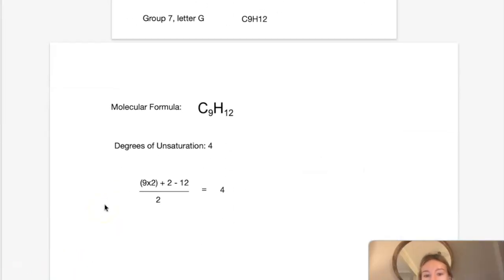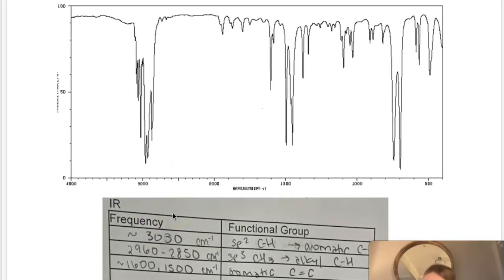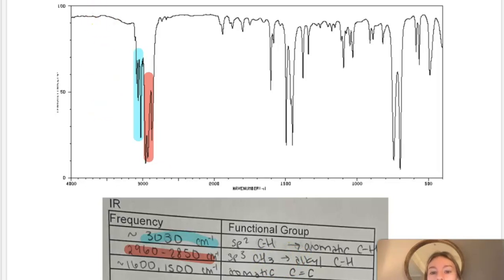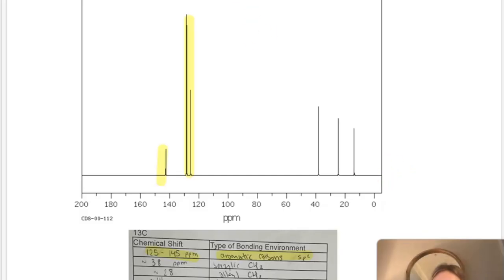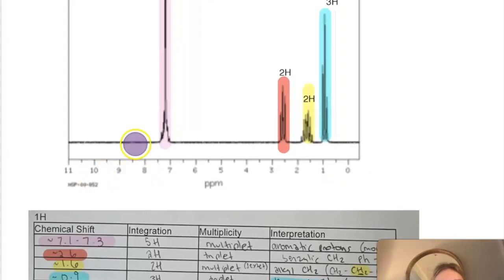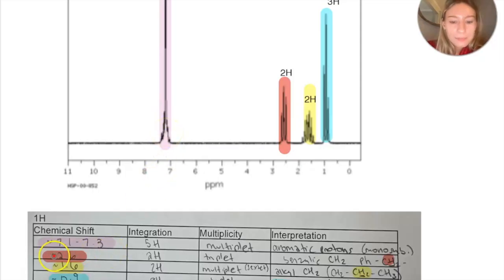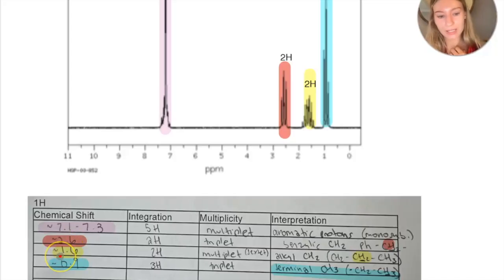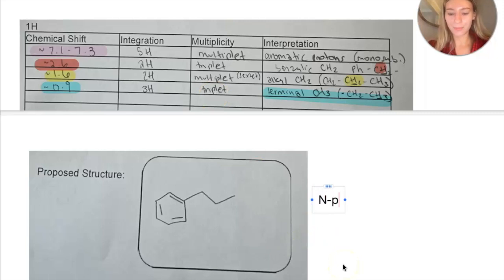Ochem week 15 Project